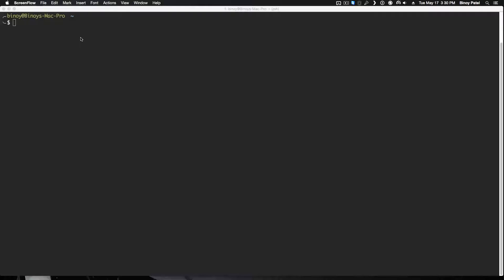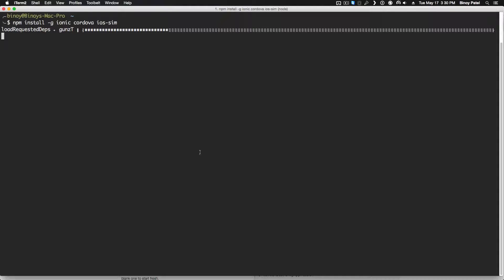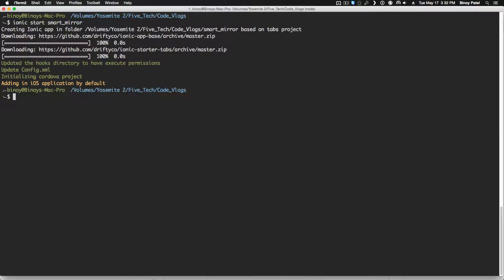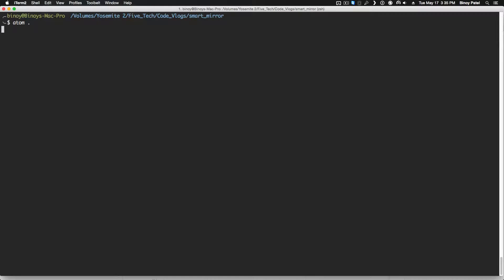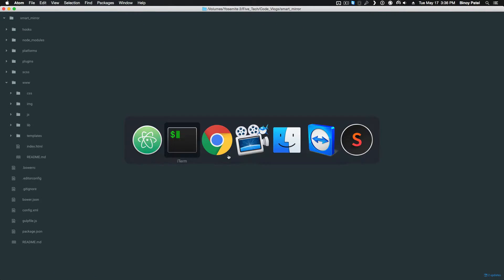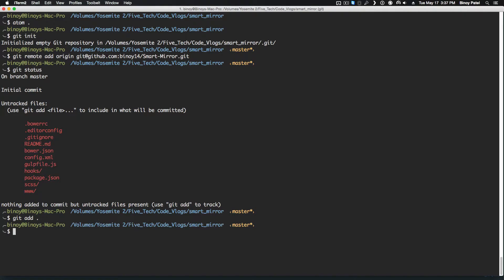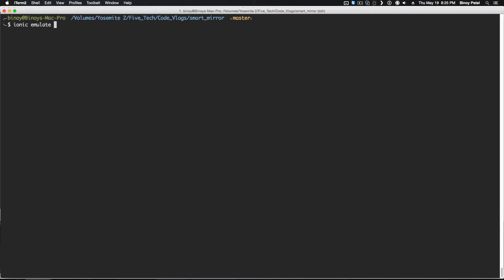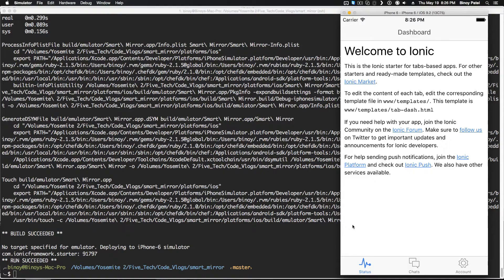Code Vlog #2 : Building a Smart Mirror - Ionic Setup Part 1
In this Code Vlog series I setup the application using Ionic Framework.